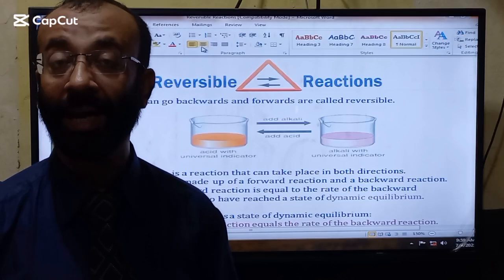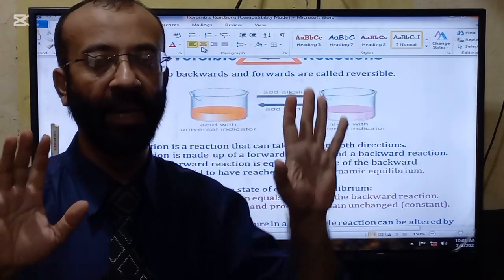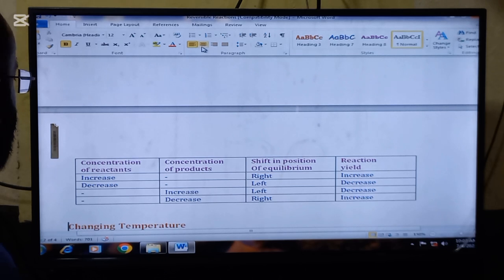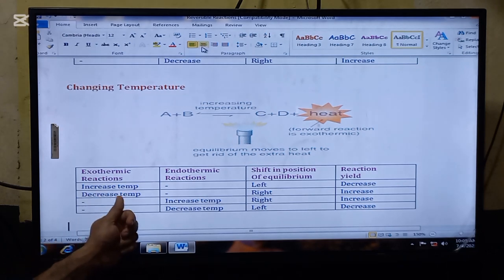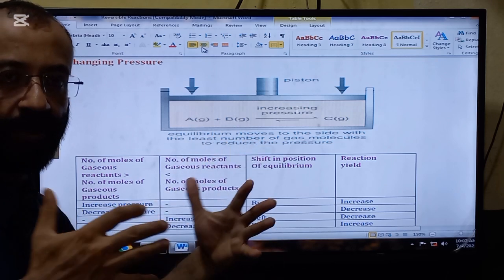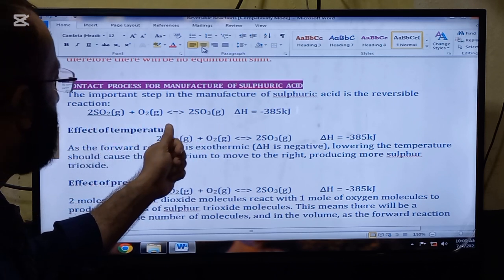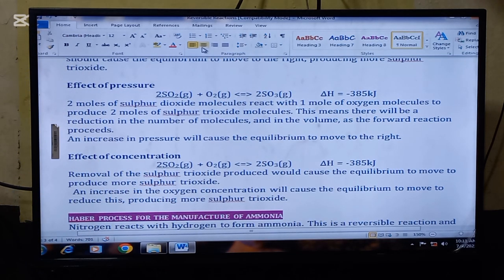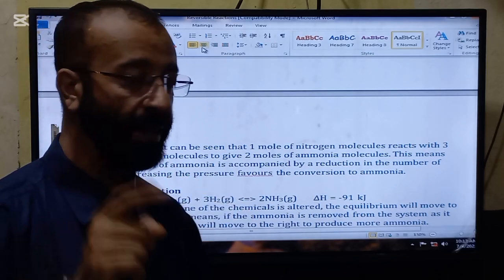O Level/Chemistry/Acids, Bases & Salts/Reversible Reactions (Lecture 4)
This lecture will thoroughly cover the topic 'Reversible Reactions' in the topic of Acids, Bases & Salts in Chemistry, O Level Syllabus. This is Lecture 4 in this topic.